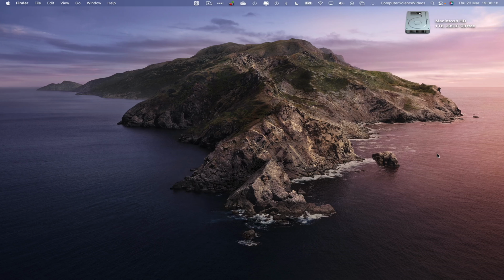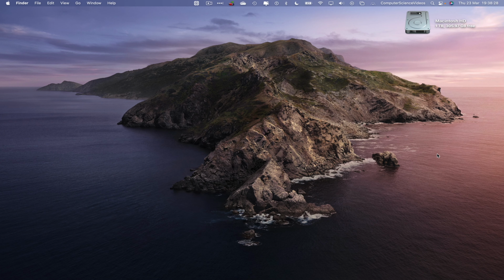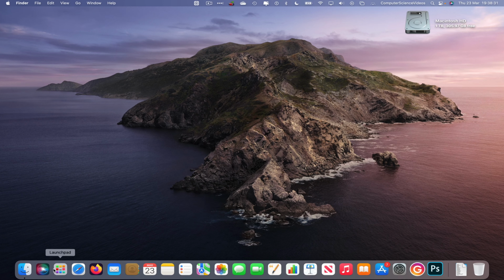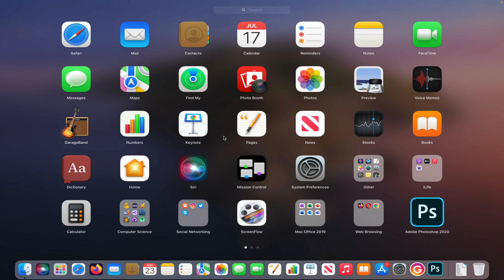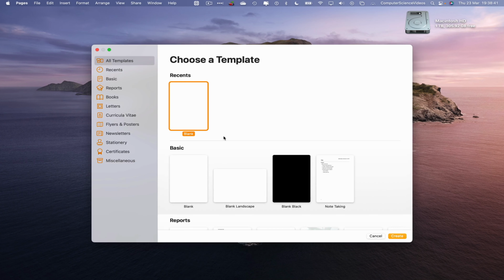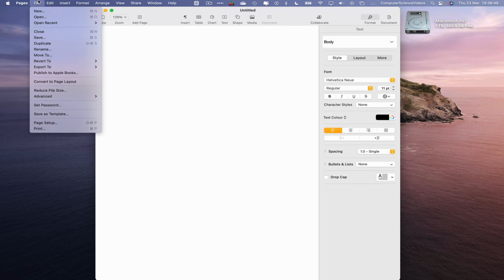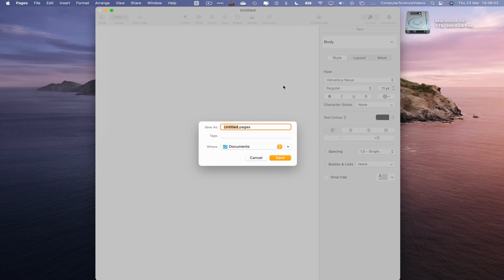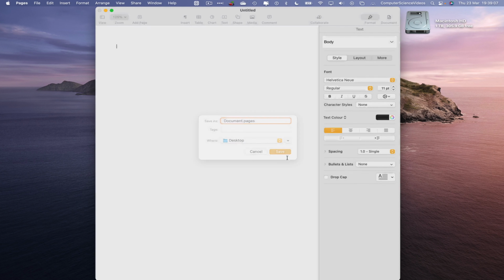How to SAVE Your Document On the Pages Application Using a Mac - Basic Tutorial | New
How to SAVE a Document On the Pages Application Using a Mac - Basic Tutorial | New